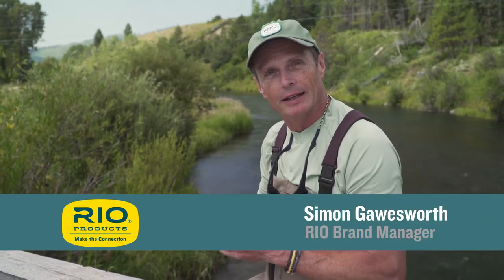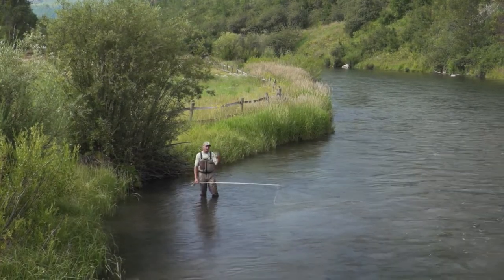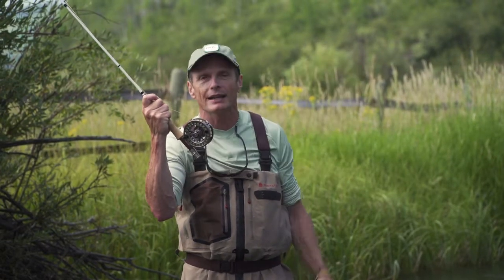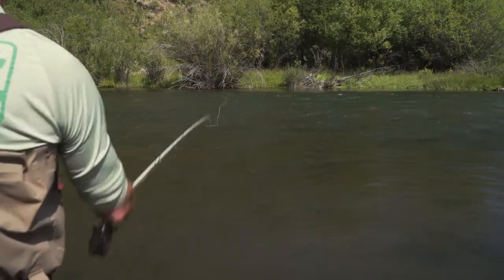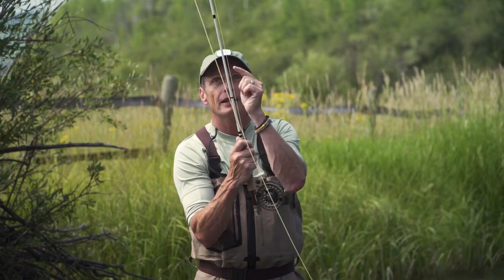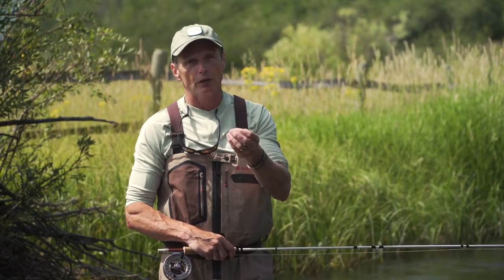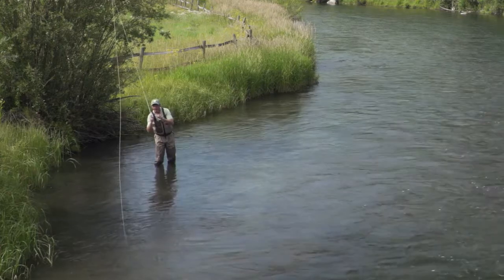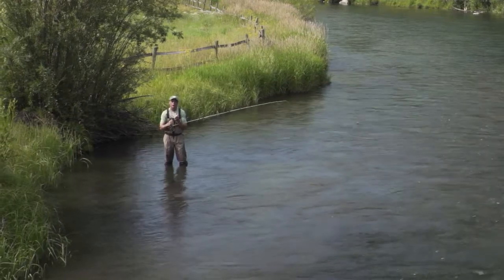How To Make A Great Roll Cast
In this episode Simon Gawesworth shows "How To Make A Great Roll Cast".  Simon covers the three most important things to learn in order to make a perfect roll cast. In addition, Simon shows which is the ideal line to help beginners learn this essential cast.